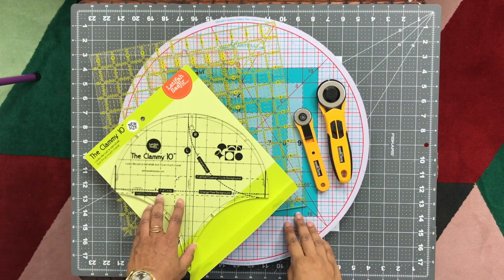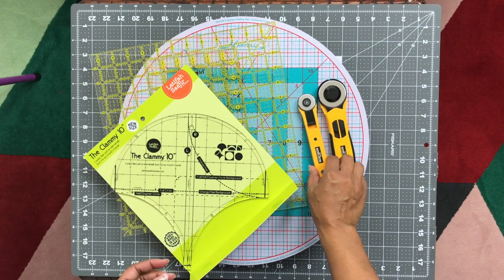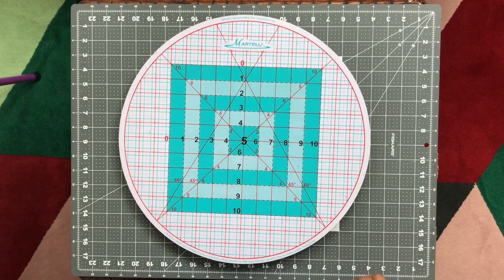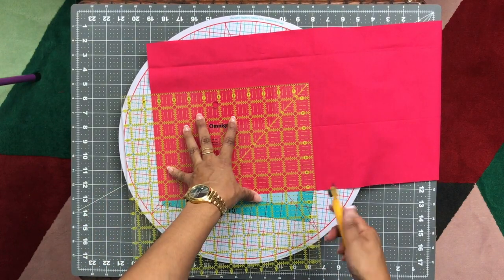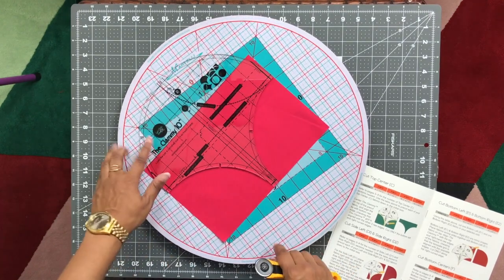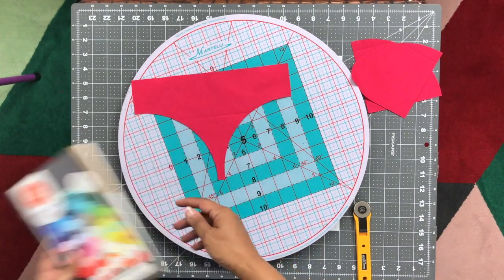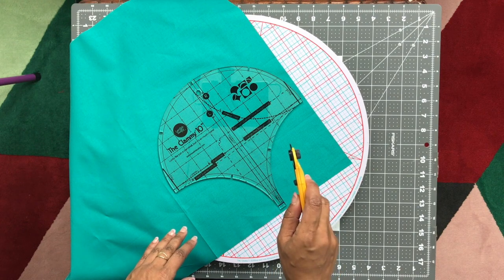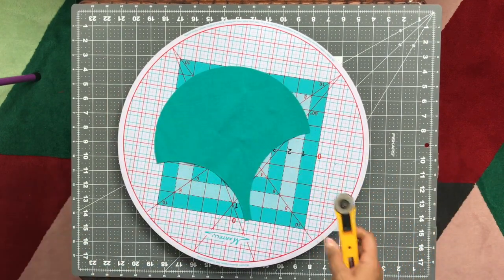Cutting Your Clamshells (Glam Clam & Clam Toss)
Learn how to use The Clammy to cut your clamshells and all the peripheral shapes for both the Glam Clam & Clam Toss patterns!